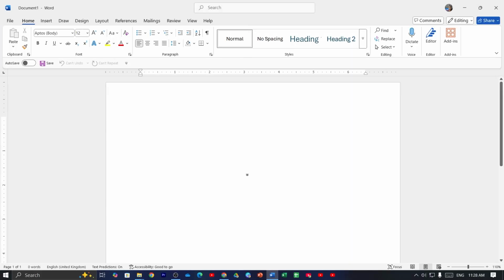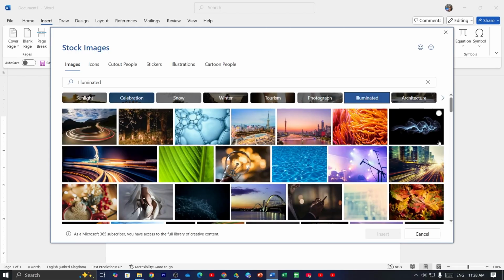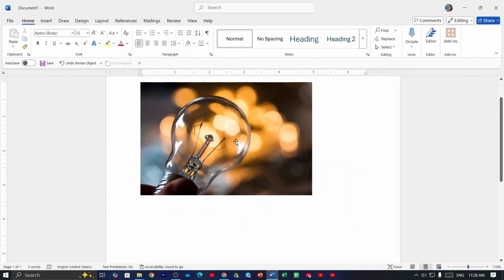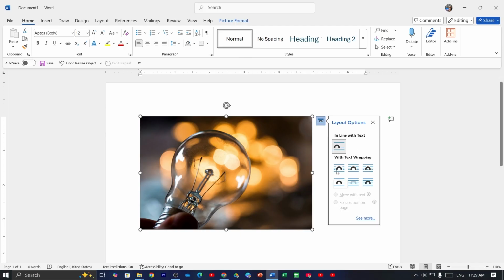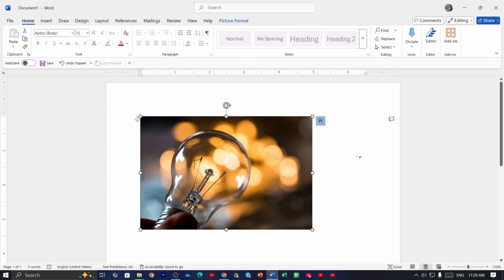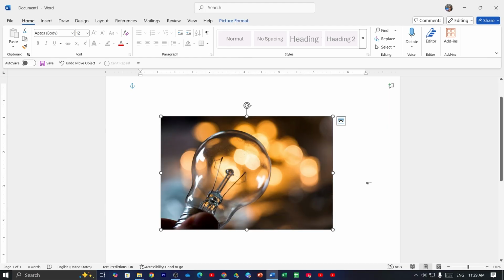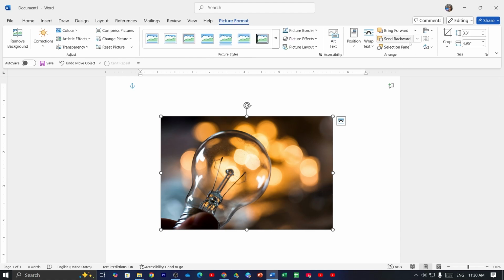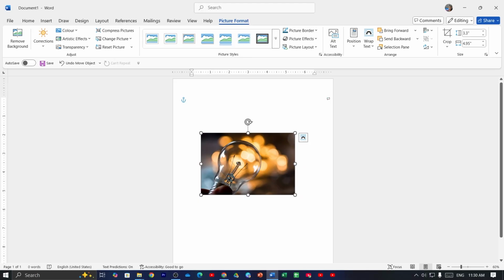How to Move Picture on Microsoft Word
A quick tutorial on, how to move picture on Microsoft Word.